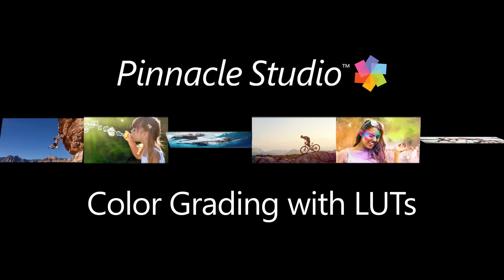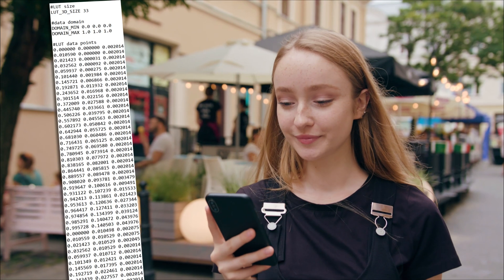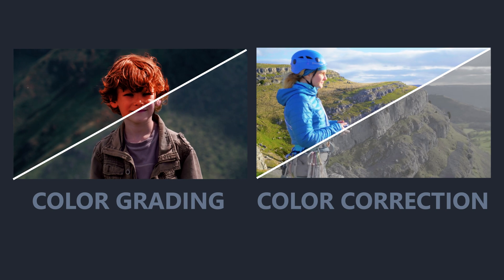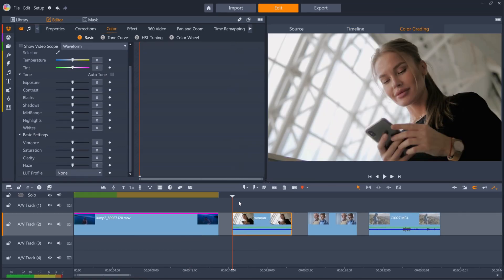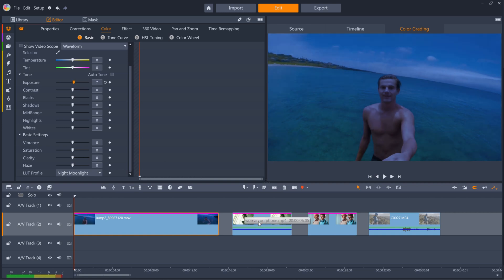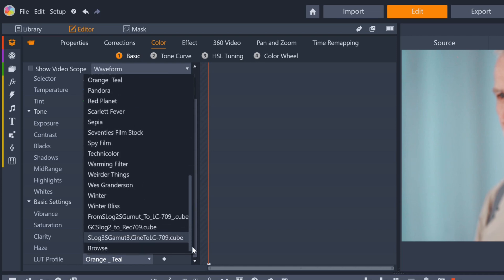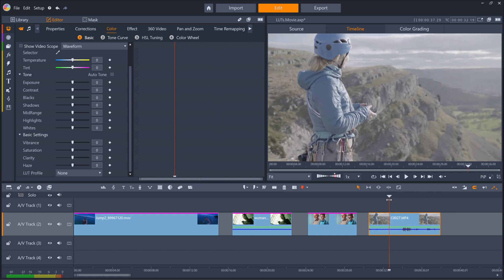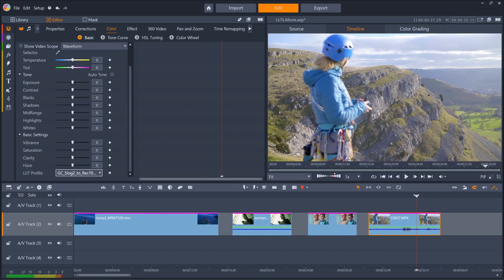Color Grading with LUTs in Pinnacle Studio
LUT profiles make it easy to apply advanced cinematic color effects to your project. Select from a preset list, or store your own using the manual alterations you've made to a clip.